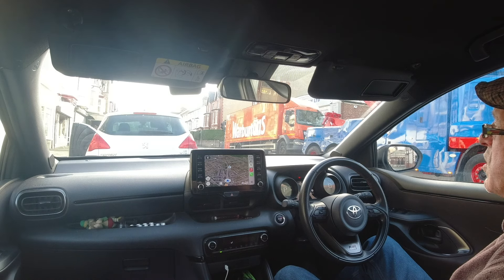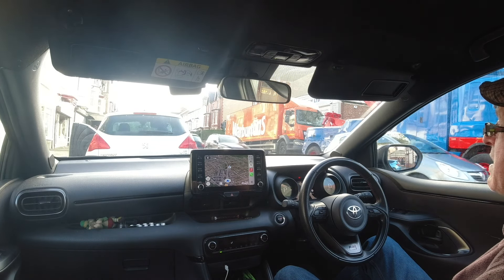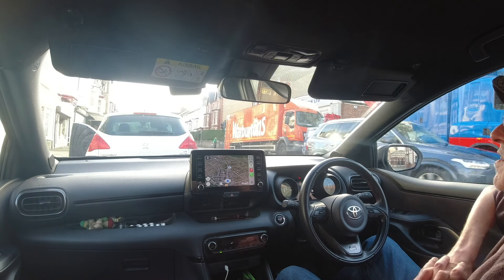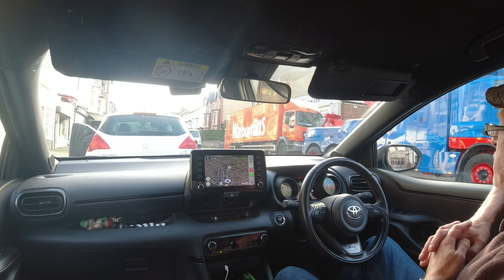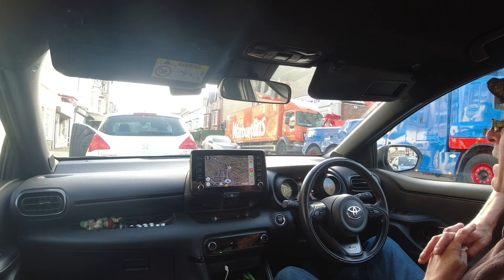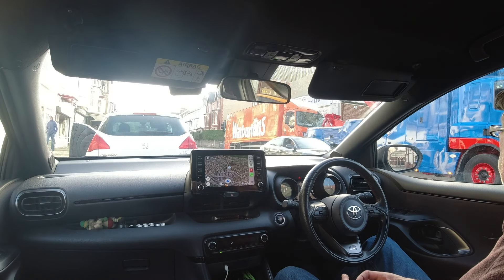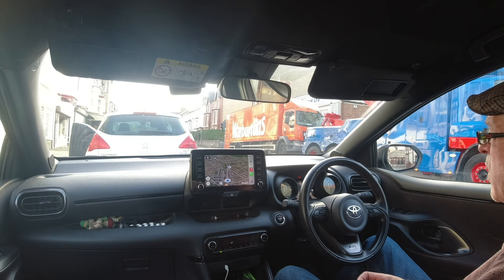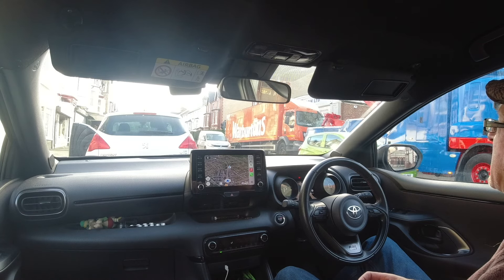Premier Toyota Llandudno Junction have change the 12 volt battery under WARRANTY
i charged the battery for 10 hours and this morning it was still taking charge
premier toyota checked the battery at 9am and at 10am after also valeting the car handed it back with the new updated larger capacity battery
my battery was just worn out